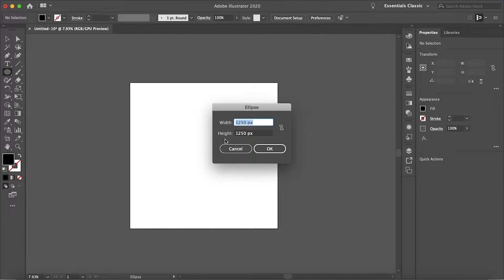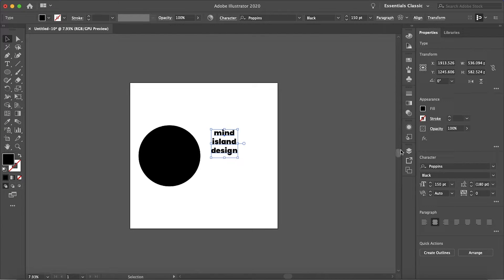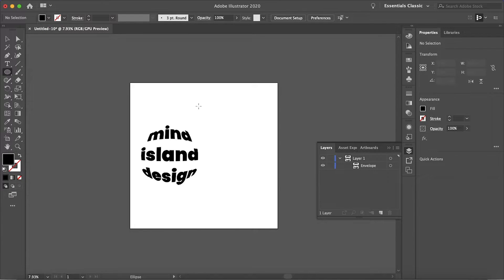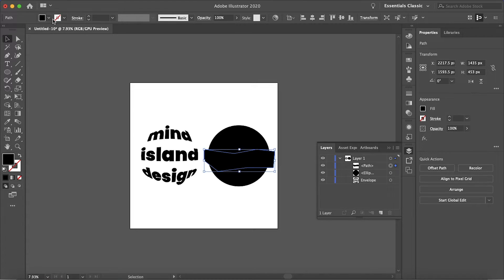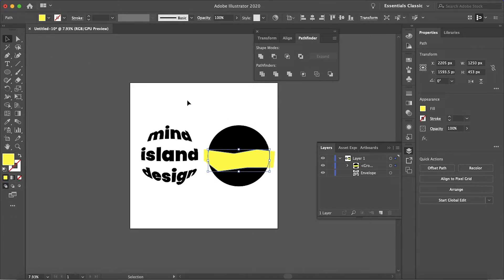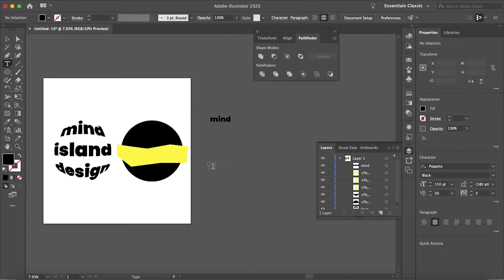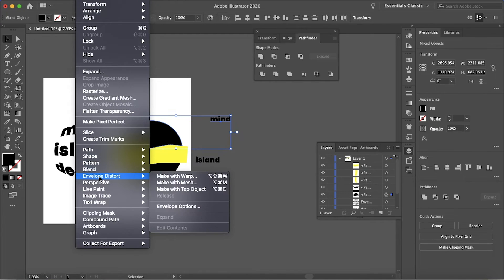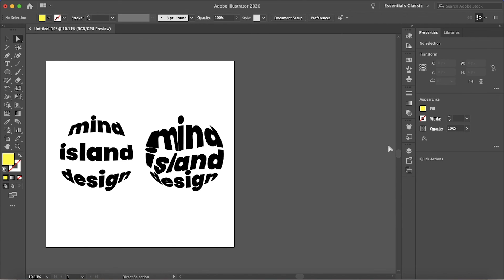Warp Text to Shape in Illustrator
A quick and easy way to warp text to shapes in Adobe Illustrator.